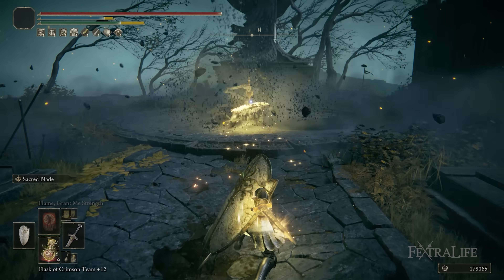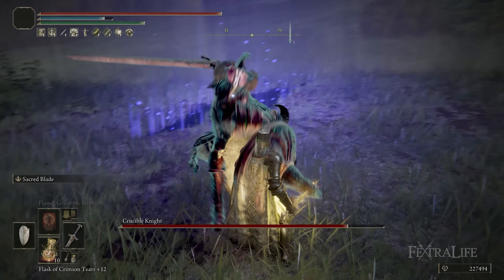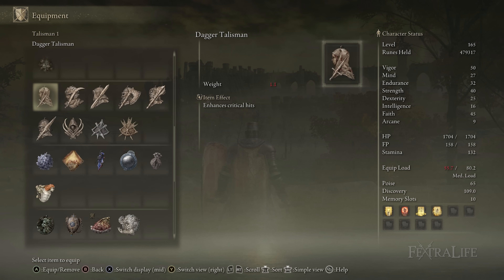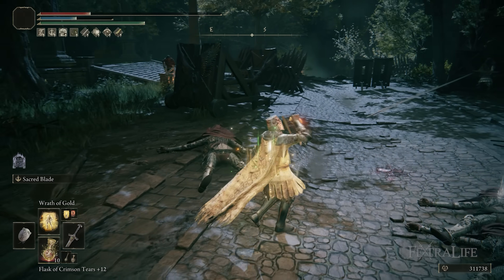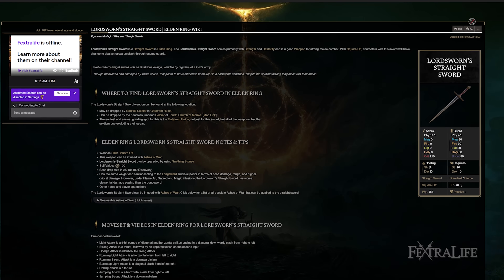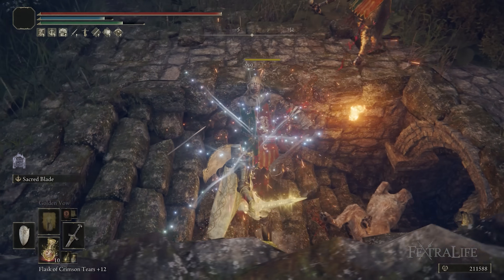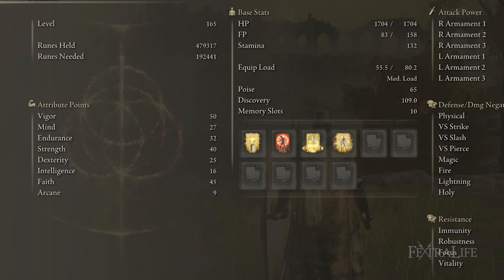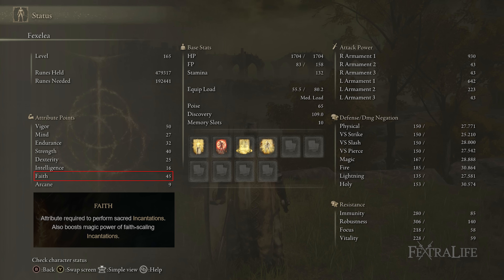Elden Ring Strength Faith Build Guide - How to Build a Perfect Paladin (NG+ Guide)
In this Elden Ring Build Guide I’ll be showing you my Miquellan Knight's Sword build. This is an NG+ build that takes place after level 150 and an evolved version of the Paladin build that takes place after level 150. If you’ve been looking for a Paladin build that can be played throughout the game and into NG+ then you might want to check this build-out.

0:00 - Elden Ring Perfect Paladin Guide
0:22 - How to make this build work
2:29 - Armor
2:55 - Talisman
7:35 - Perfect Paladin Gameplay
8:51 - Perfect Paladin Attributes
10:58 - Final Thoughts